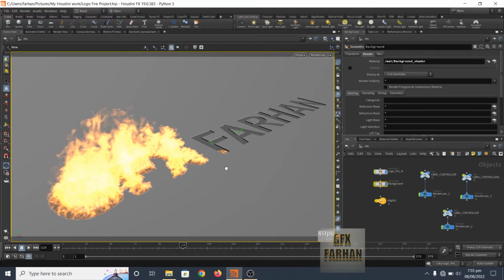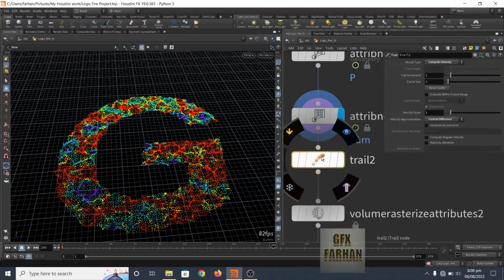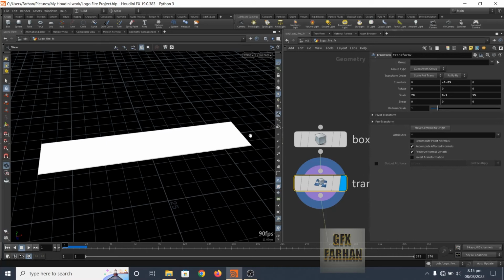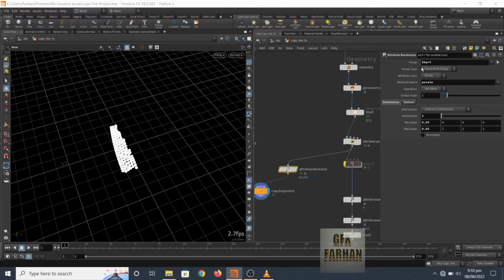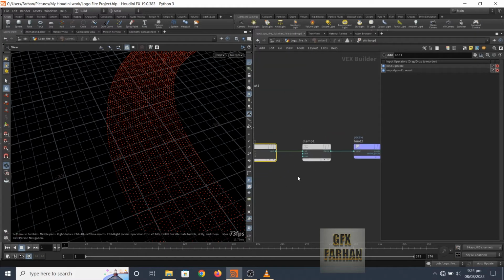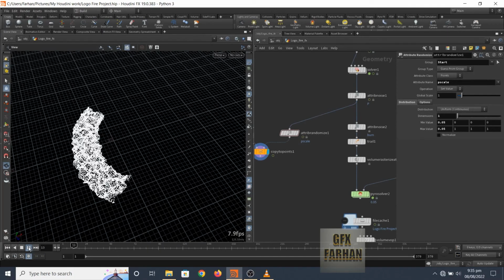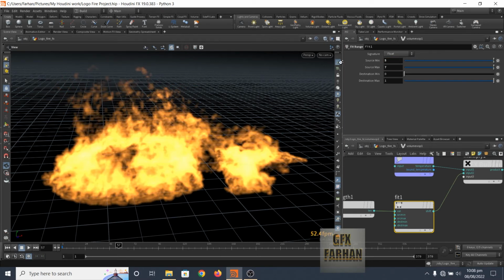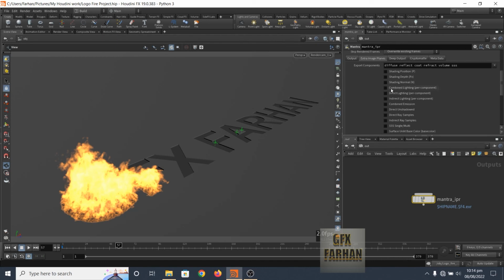Houdini Tutorial: How to Create a Logo Fire Simulation in Houdini | Smokeless flames in houdini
Hello friends in this video I'm share how to create  Logo Fire Simulation in Houdini 19 and Smokeless flames in houdini using houdini default pyro solver so, musch watch the full tutorial for better understanding.

My Other Houdini Tutorials

Houdini Tutorial : Logo Fire Simulation in Houdini 19 | Smokeless flames in houdini | houdini vfx
houdini fx tutorial
Shockwave in Houdini
houdini tutorial vfx
houdini vfx tutorial
houdini vfx
houdini tutorial
tutorial fx
houdini pyro
pyro houdini
karma houdini
Quick Shockwave in Houdini 19
houdini pyro fx
houdini pyro fx tutorial
houdini pyro fx
houdini pyro
houdini pyro tutorial
houdini pyro fx
houdini pyro solver
houdini pyro smoke
houdini pyro explosion tutorial
houdini pyro basics
houdini pyro to unreal
houdini pyro render
houdini pyro shockwave
houdini pyro redshift
houdini pyro spread
houdini reel
houdini 19
houdini showreel
houdini software
houdini vfx
houdini shockwave tutorial
houdini vs blender
houdini tutorial hindi
houdini tutorial beginner modeling
houdini tutorial water
houdini tutorial motion graphics
houdini tutorial abstract
houdini tutorial modeling
houdini tutorial particles
houdini tutorial explosion
houdini vfx tutorial
houdini vfx showreel
houdini vfx tutorial beginner
houdini tutorial abstract
houdini tutorial animation
houdini advanced tutorial
houdini arnold tutorial
houdini acoustic tutorial
houdini tutorial for beginner
houdini 3d animation tutorial
houdini tutorial basic
houdini tutorial beginner
houdini collision tutorial
houdini dust tutorial
houdini debris tutorial
houdini desert tutorial
houdini rbd destruction tutorial
houdini wall destruction tutorial
houdini ground destruction tutorial
houdini car destruction tutorial
houdini tutorial easy
houdini environment tutorial
houdini effects tutorial
houdini electricity tutorial
houdini engine tutorial
houdini tutorial fire
houdini tutorial fx
houdini tutorial for beginners
houdini tutorial free
houdini tutorial flip
houdini fireworks tutorial
houdini fur tutorial
houdini tutorial grass
houdini karma tutorial
houdini 19 karma tutorial
houdini lighting tutorial
houdini lightning tutorial
houdini lava tutorial
houdini tutorial render
houdini tutorial rbd
houdini smoke
houdini smoke simulation
houdini smoke tutorial
houdini smoke trail
houdini smoke simulation tutorial
houdini smoke explosion
houdini smoke render
houdini tutorial destruction